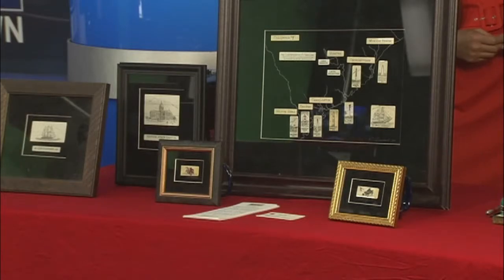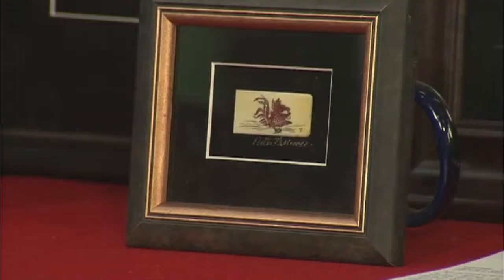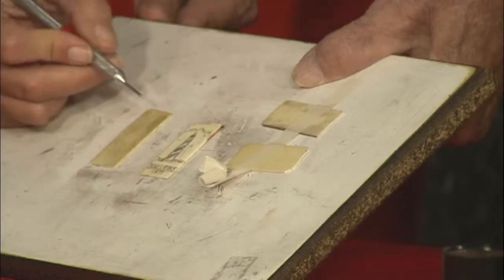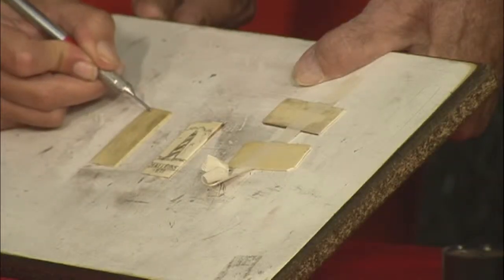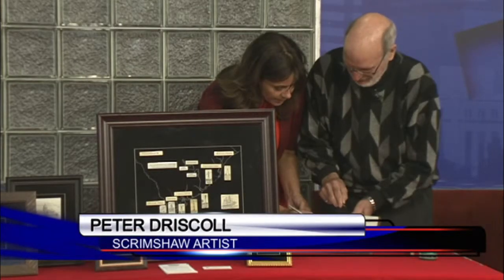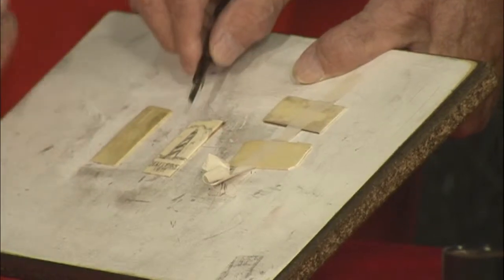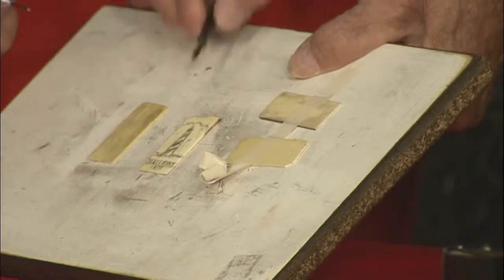CraftmansClassic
WACHout presents Peter Driscoll discussing the Craftman's Christmas Classic travelling art show